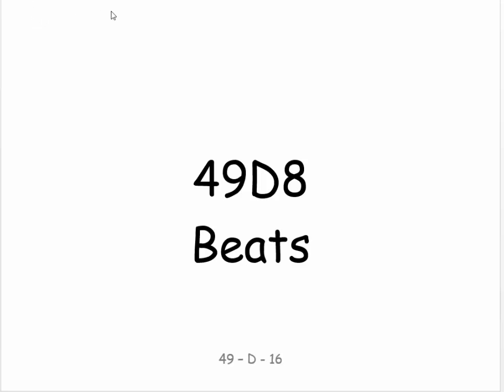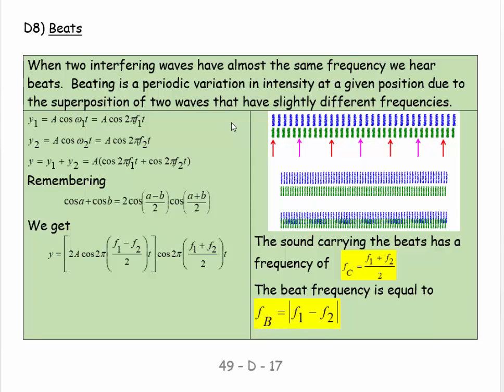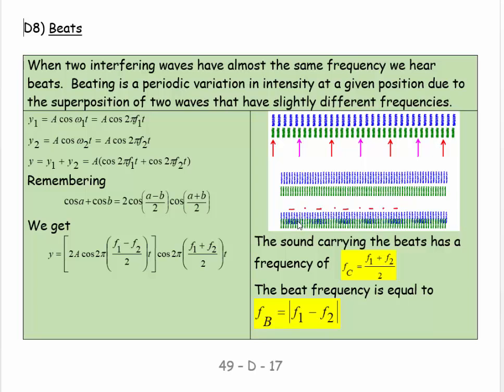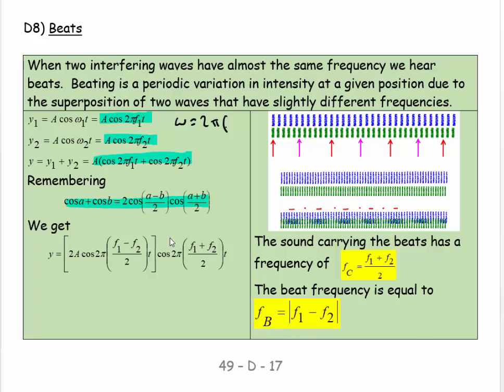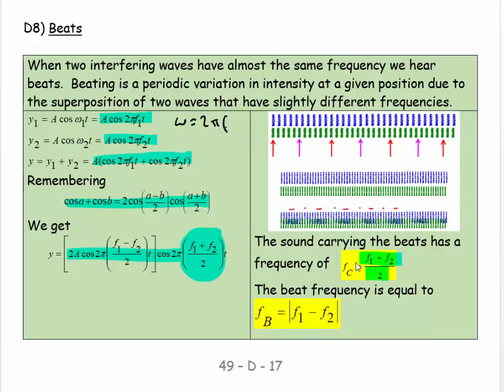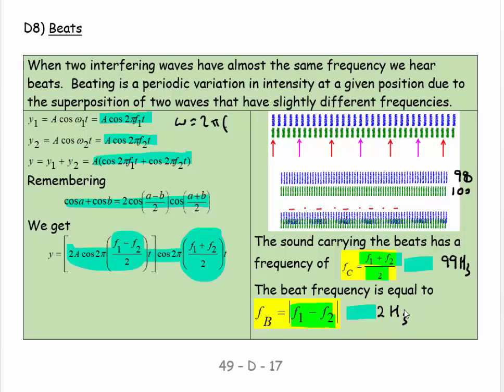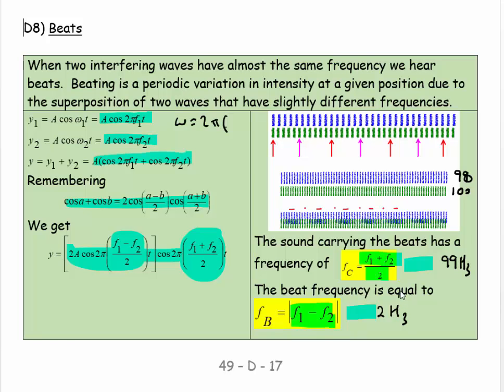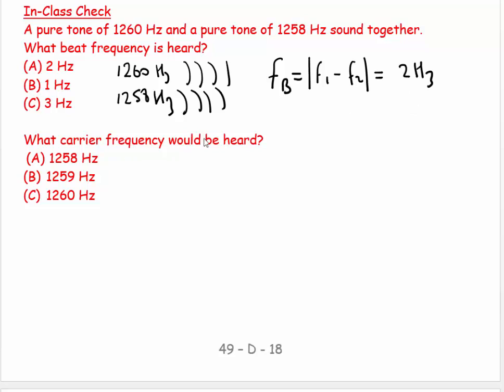49D8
Physics
General Physics
49D8
Beats